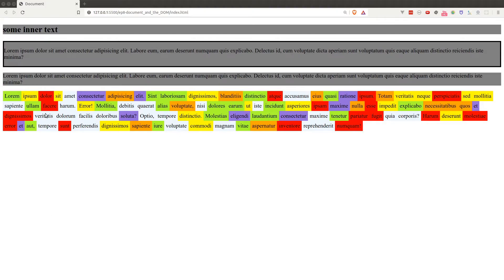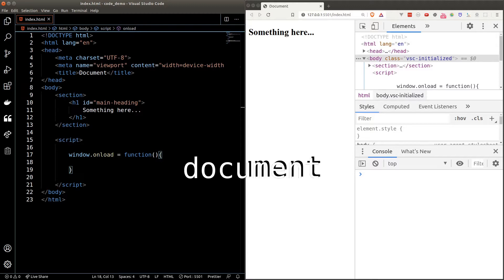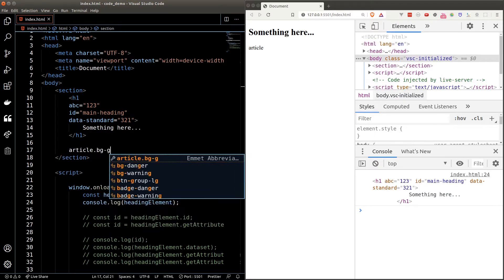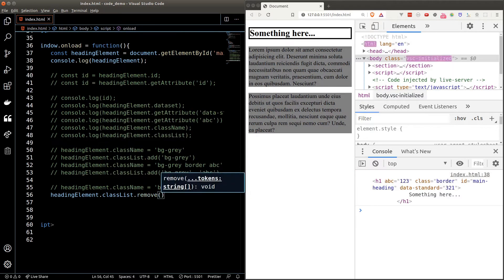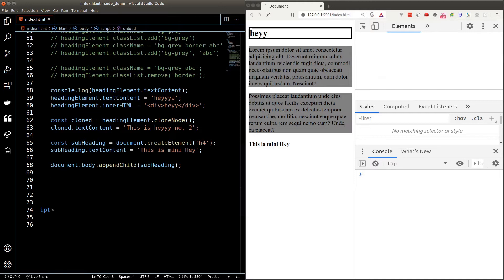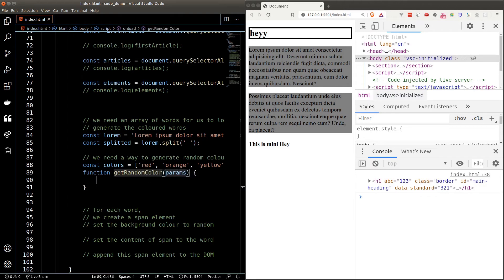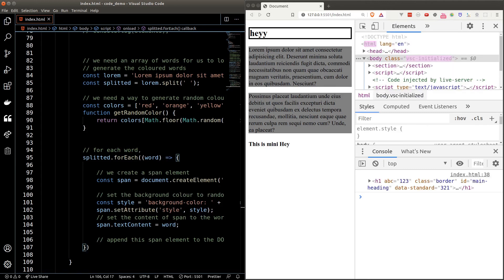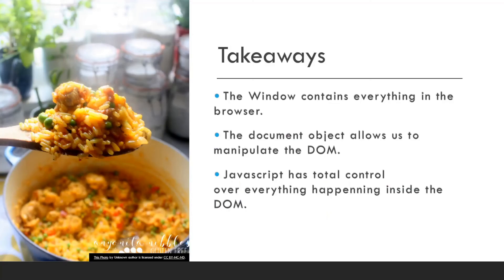Ep8 - Javascript DOM Manipulation Crash Course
It is time to connect HTML and Javascript. Let's learn how to manipulate the DOM with Javascript.